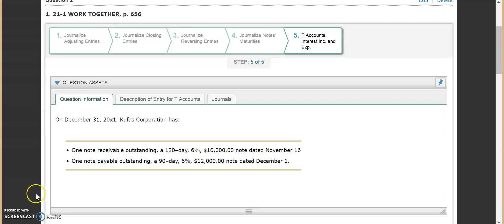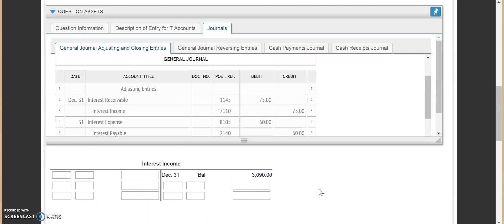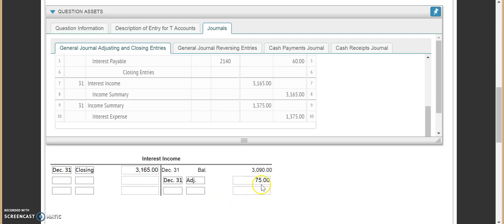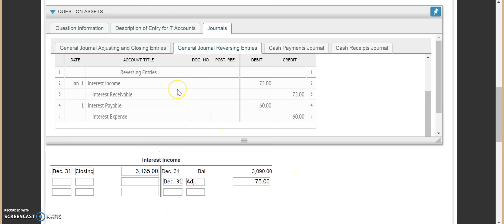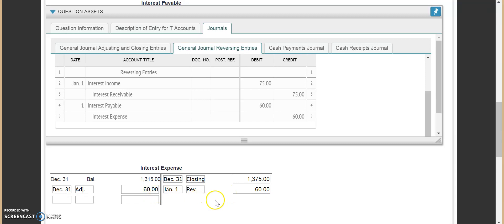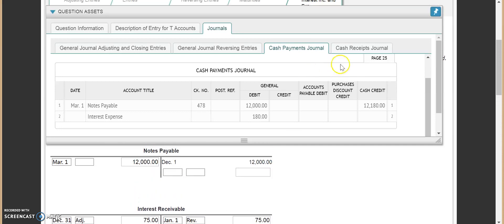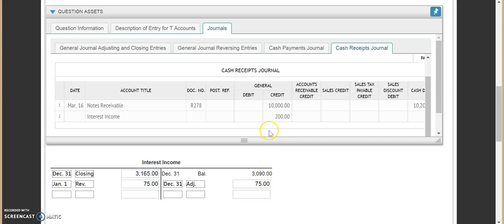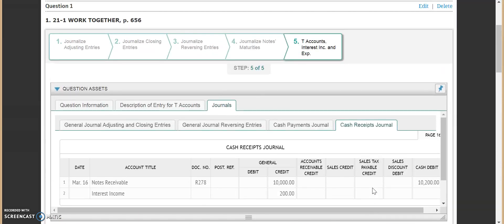21-1 Work Together - Part 2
21-1 Work Together - Part 2
Accounting II
Accruals